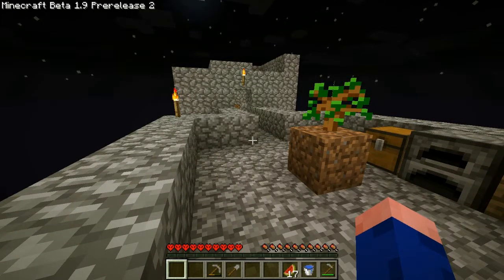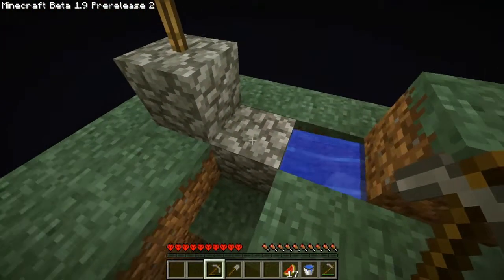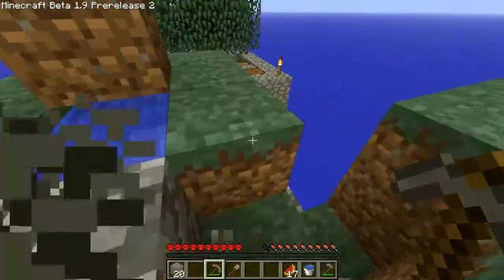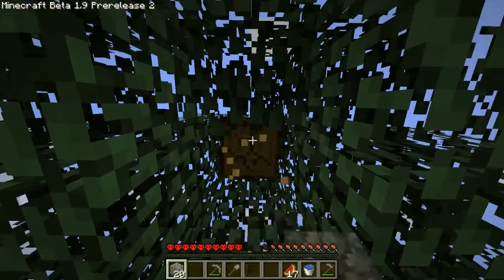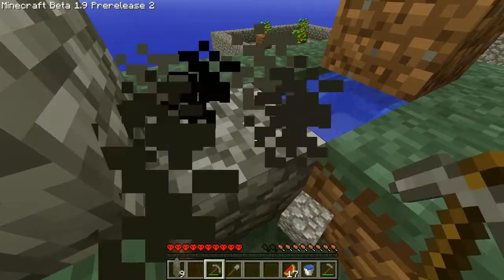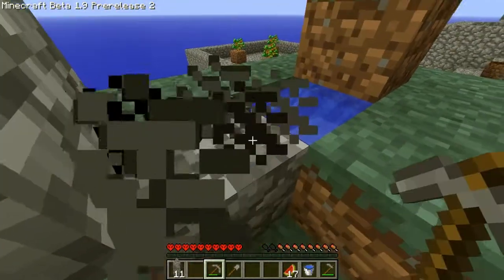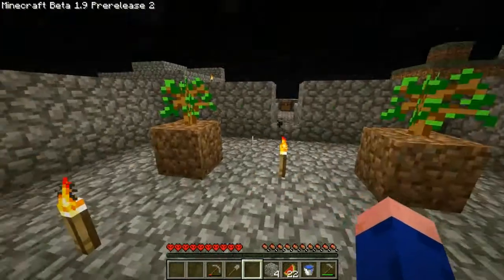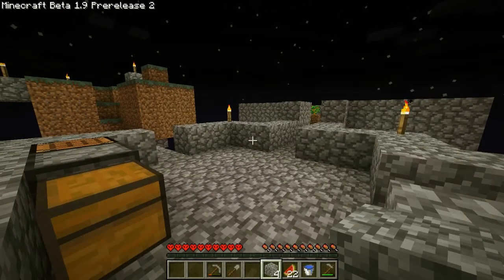Skyblock 1.1 Hardcore - 04 - Proper Tree Farm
Fed up with my wood shortages, I build up a better Tree Farm. One that, while it may not be for the ages, will at least be until the end of the map. And I start cooking clean stone in preparation for building my house. =)

The map is called Skyblock, I'm playing version 1.1 of the map, using Minecraft 1.9 Pre-release 2, and I'm playing with the Hardcore rule set.